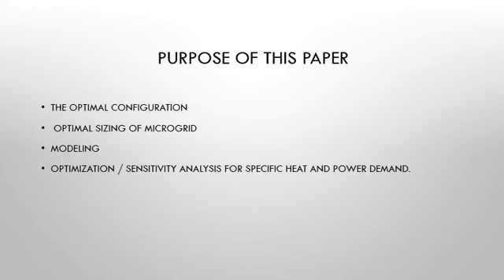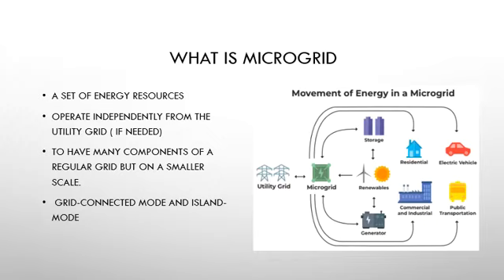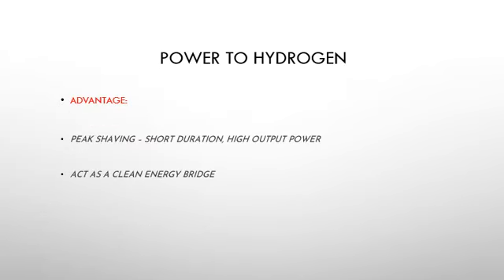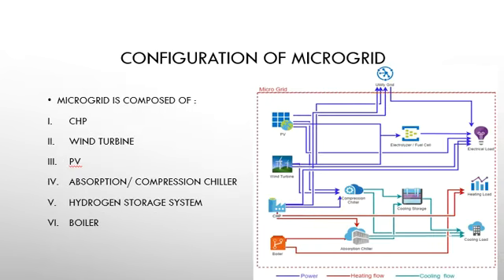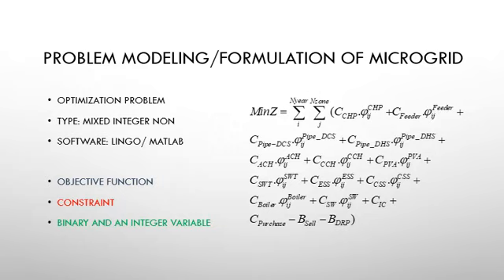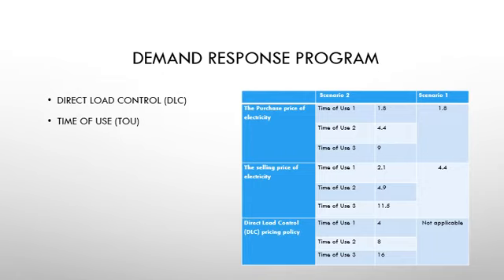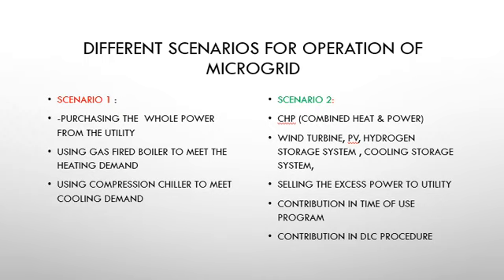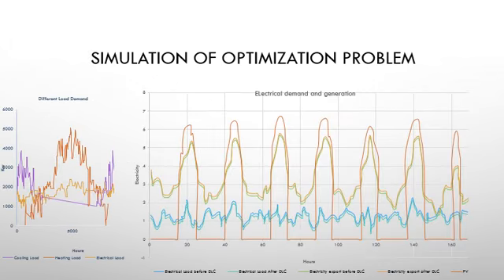Techno economic Analysis of Microgrid R2